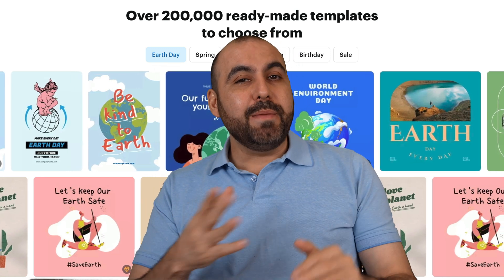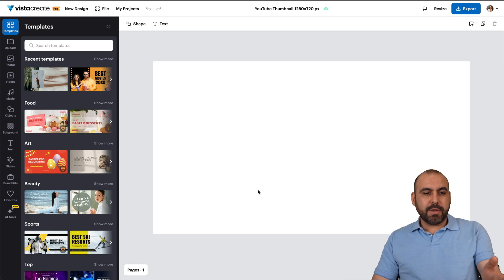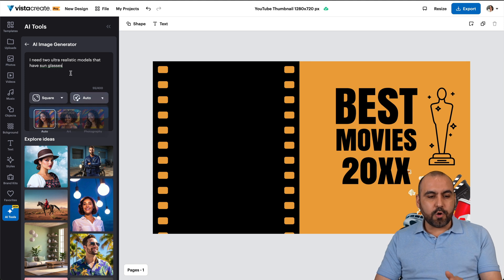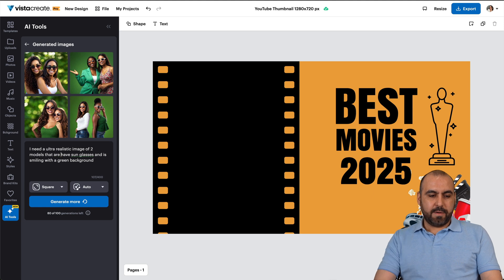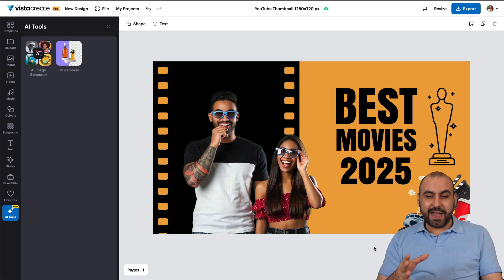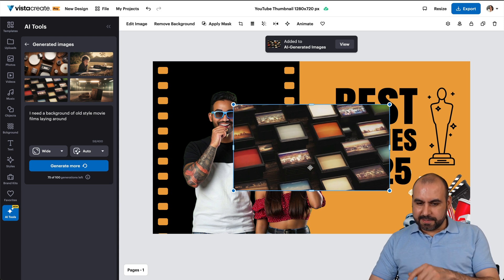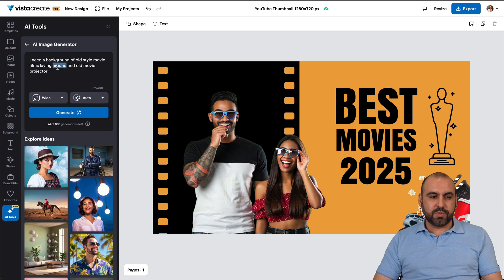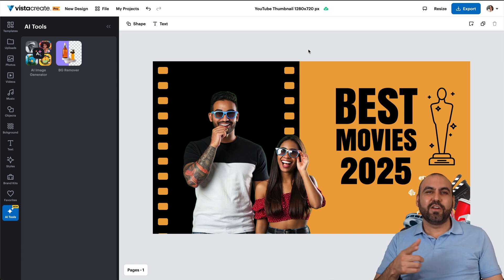How to Generate AI Images for Commercial Use Safely? VistaCreate!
Looking for a tool to create **commercially safe AI images** with ease? Meet VistaCreate! In this video, I’ll show you how to use VistaCreate’s AI Image Generator, powered by Bria AI, to design unique, licensed visuals for your projects—perfect for e-commerce, digital signage, or any creative endeavor. Say goodbye to copyright worries, as these images are exclusively yours and won't appear in general libraries.

We’ll explore how to craft stunning designs like YouTube thumbnails, icons, and backgrounds, while tweaking prompts for ultra-realistic or artsy styles. Whether you're in SaaS, need SEO-optimized visuals, or upscaling images for your online store, this tool has you covered. Plus, I’ll share tips on generating movie-inspired themes, customizing results, and maximizing VistaCreate’s features.

Ready to elevate your designs? Watch now and discover the ultimate solution for AI-generated imagery that’s flexible, creative, and legally safe for commercial use.

CHAPTERS:
00:00 - Intro
00:05 - AI Image Generator
01:10 - Using AI Images in Design
05:19 - Generating Backgrounds
08:01 - Creating Icons with AI
09:22 - Outro